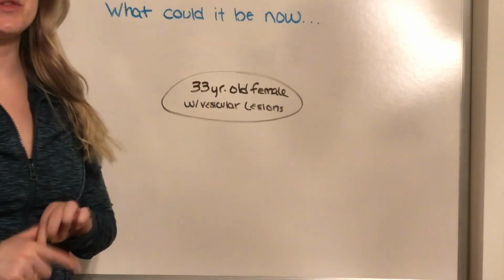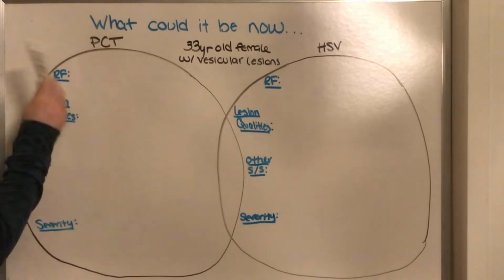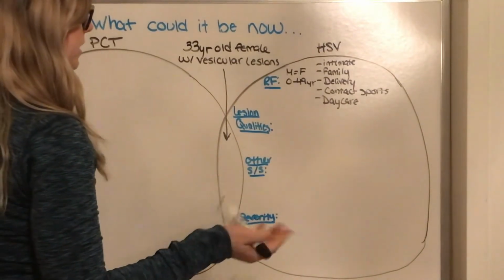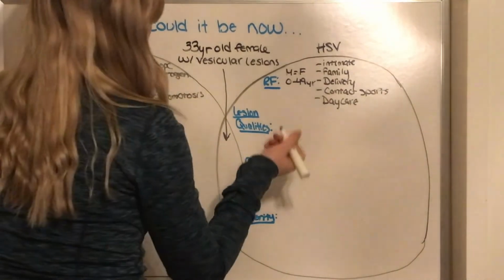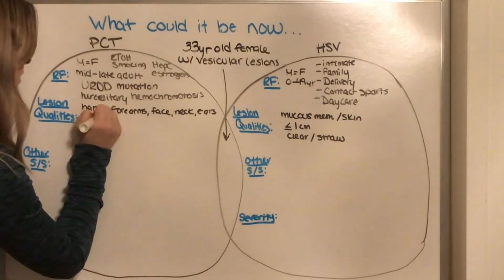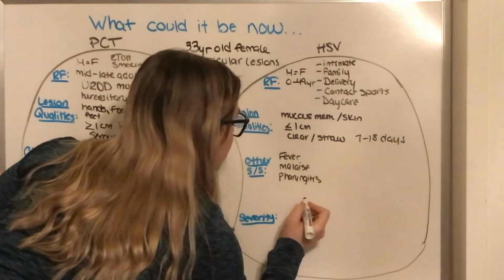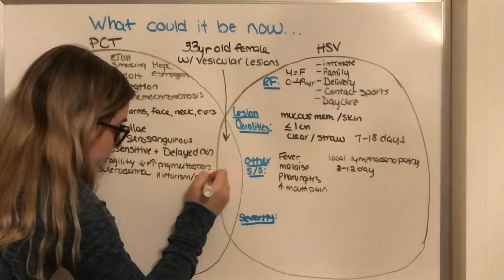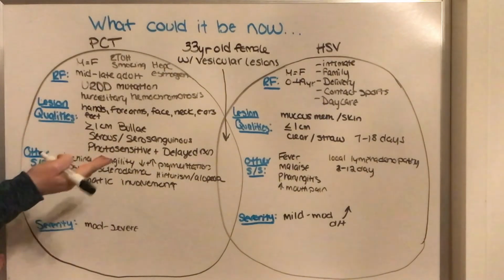What Could It Be Now Week 3